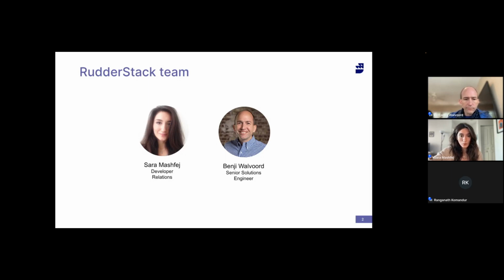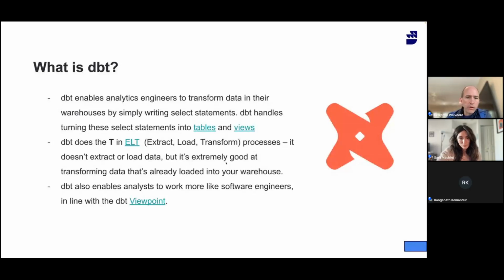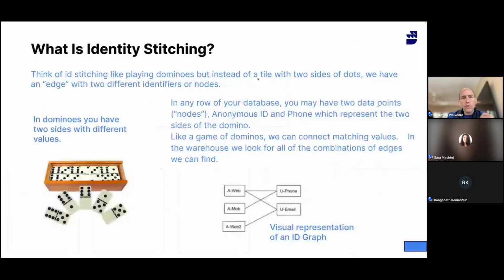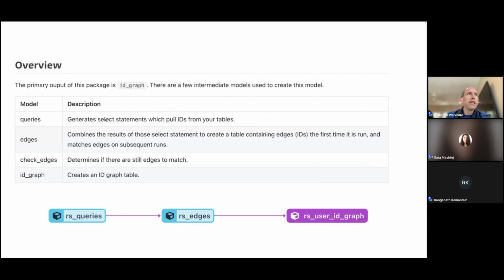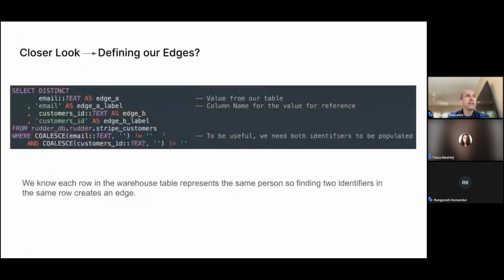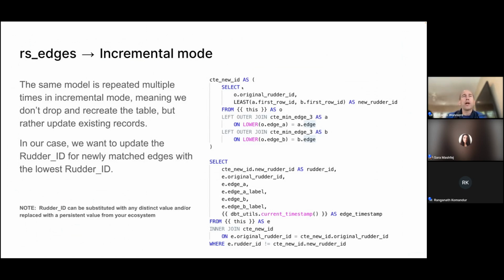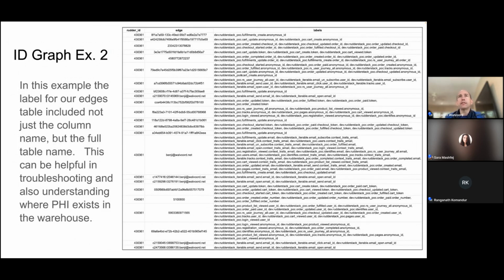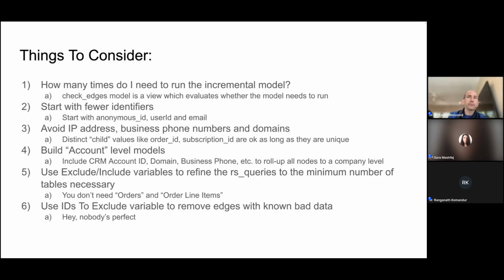RudderStack Community Office Hours - Working with dbt: Identity stitching